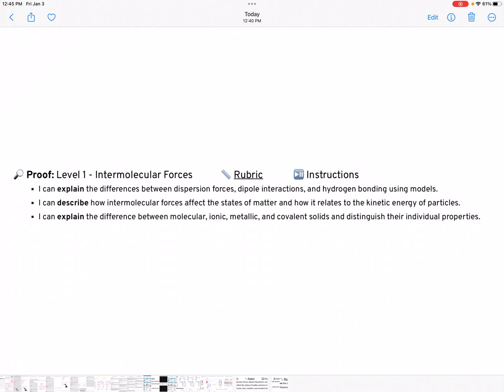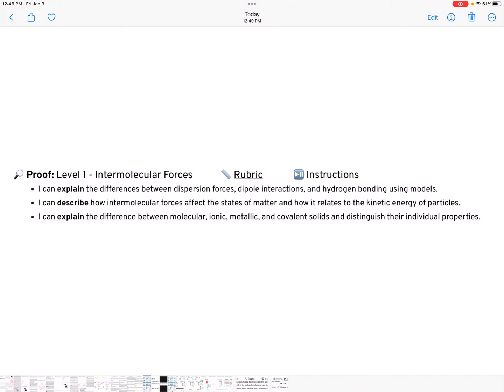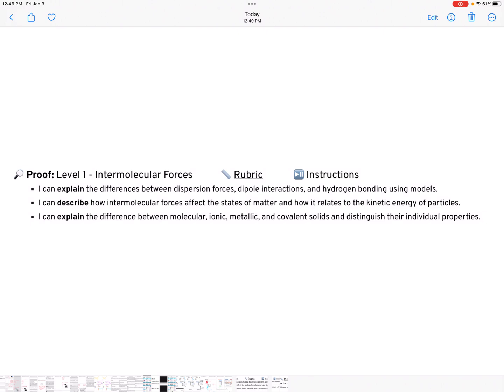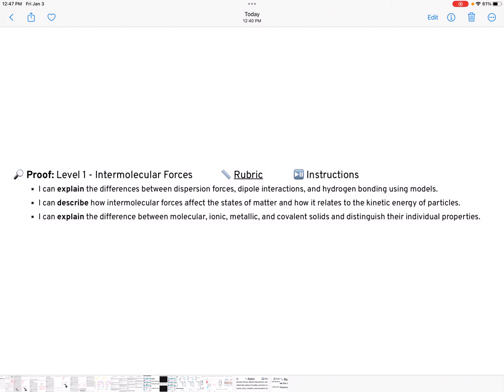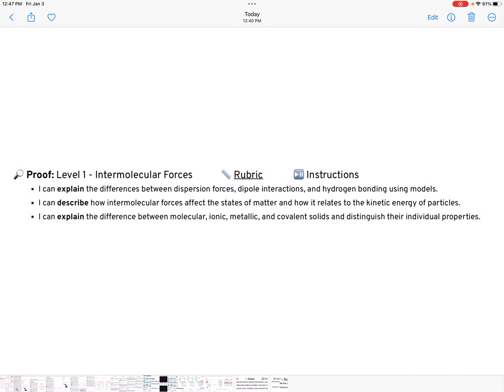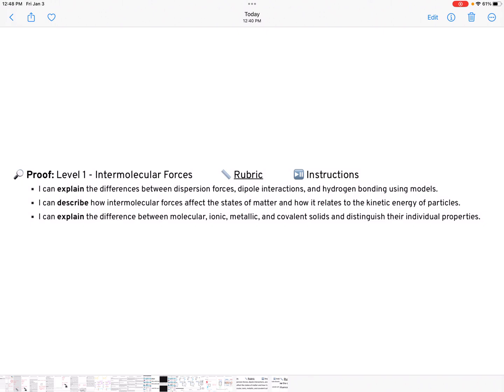Level 1 - Intermolecular Forces Proof Instructions